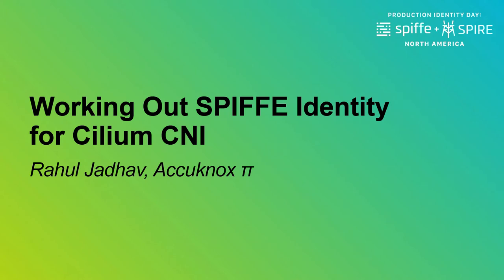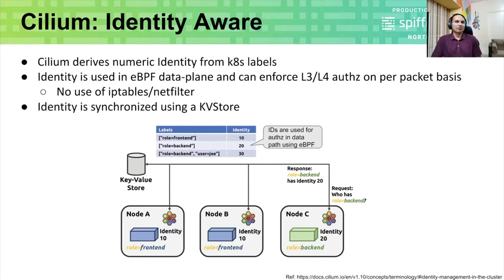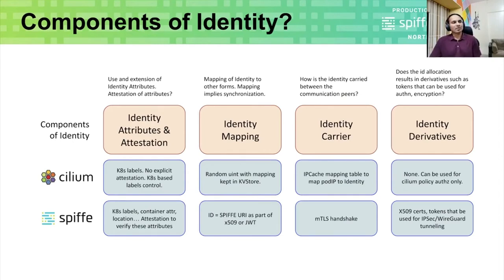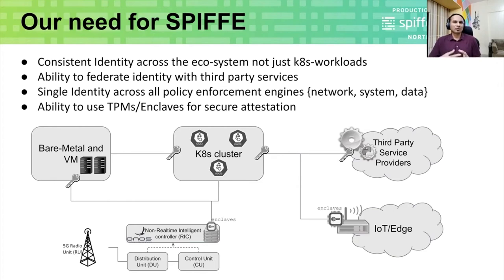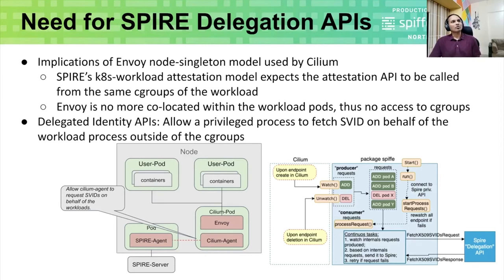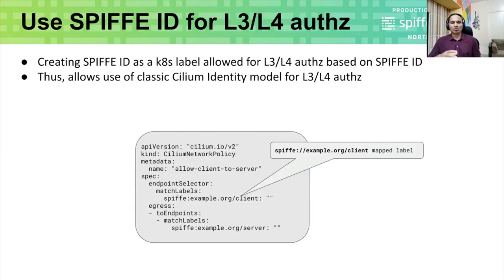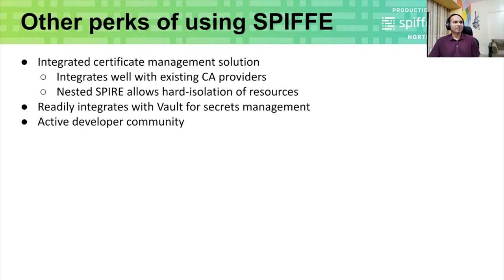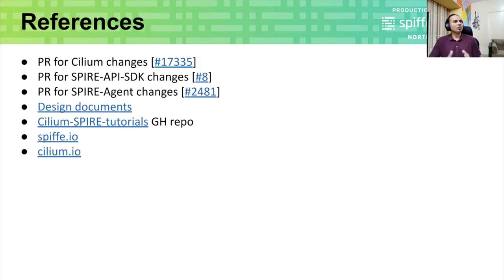Working Out SPIFFE Identity for Cilium CNI - Rahul Jadhav, Accuknox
Identity is the basis for authentication and authorization. SPIFFE provides a strong standard-based identity solution that works across heterogeneous environments. Cilium-CNI is an eBPF-powered network policy and observability solution that provides a highly scalable and performant enforcement engine that seamlessly works for L3/L4 and L7 policy enforcement. Cilium effectively uses k8s-labels as an identity for authorization policies. The SPIFFE integration with Cilium-CNI extends the notion of identity by leveraging SPIFFE provisioned identities and then subsequently using those for authorization and accounting purposes. The talk will be about: 1. Explaining/comparing identity marking/transport/representation solutions out there (for e.g., use of k8s-labels (cilium), use of TCP Fast-Open (Aporeto), and use of certificates (SPIFFE) 2. Design considerations/challenges for integrating SPIFFE identity in Cilium 3. Design considerations/challenges for leveraging SPIRE implementation 4. Extended identity use-cases that could now be targeted with Cilium-CNI. For e.g., we can now have policies based on SPIFFE IDs for edge devices outside the realm of k8s (previously, you need to have FQDN or CIDRSet based policies). 5. How is Cilium's integration different from Calico's integration?